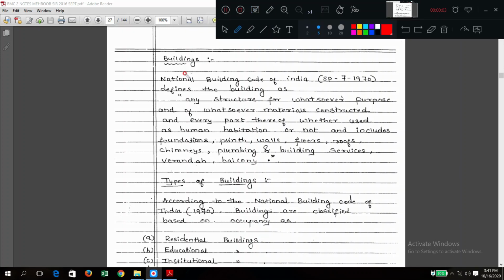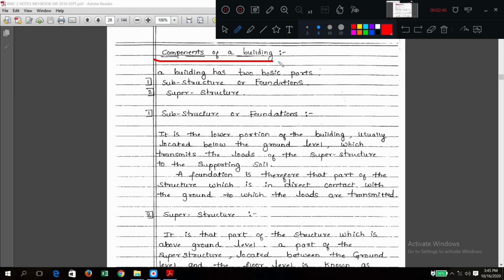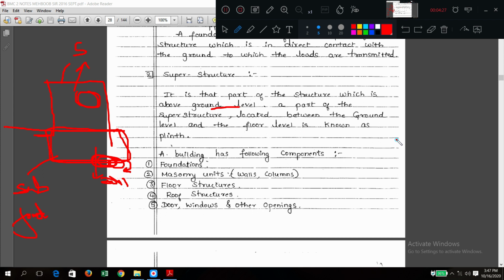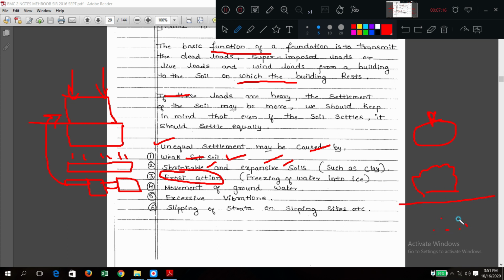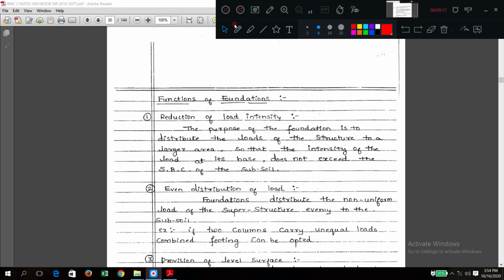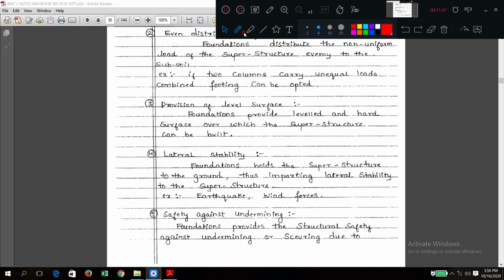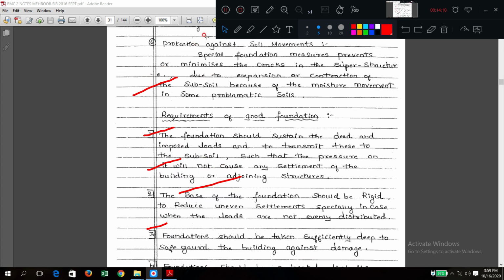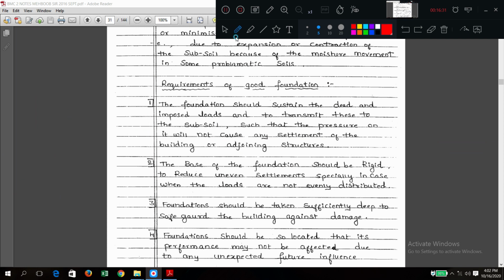JCE CV BUILDING MATERIALS 18CV34 MODULE 2.7